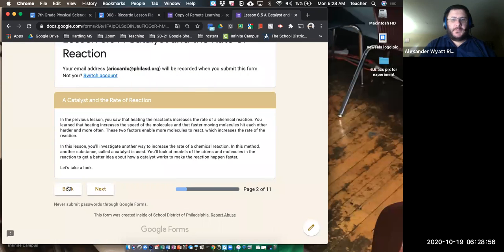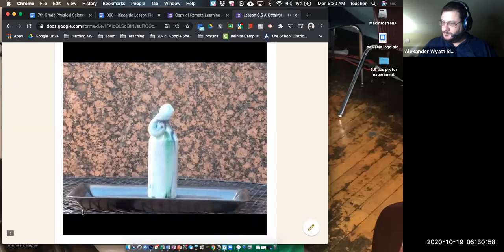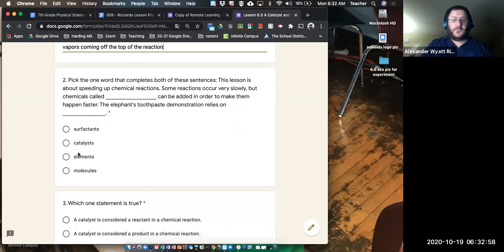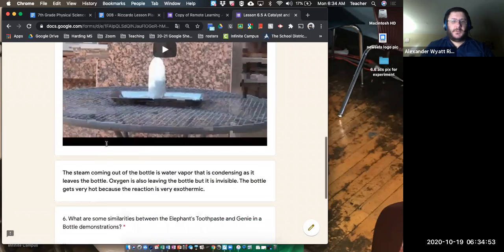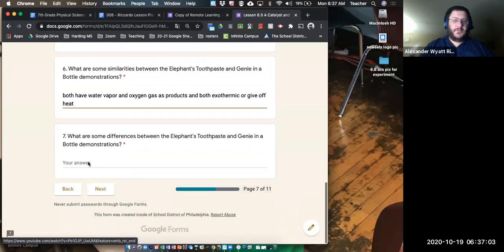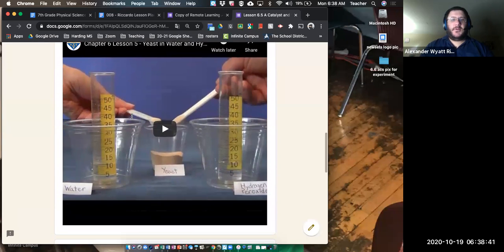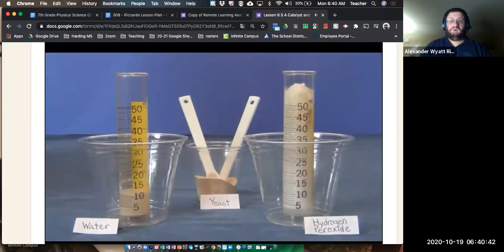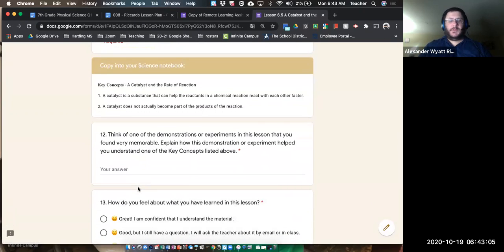A Catalyst and the Rate of Reaction - Remote Learning Assignment - Lesson 6.5 - Riccardo Demo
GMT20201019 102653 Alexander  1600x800